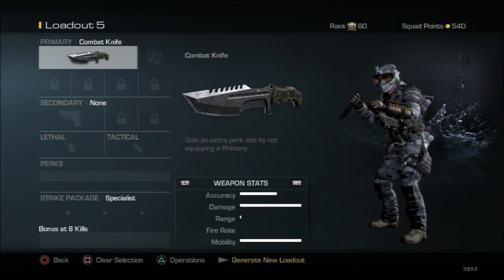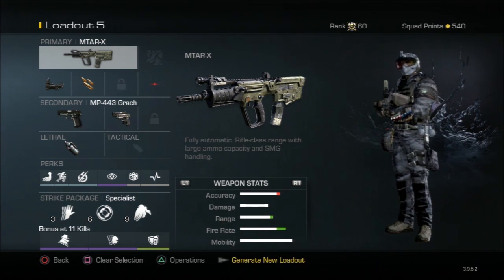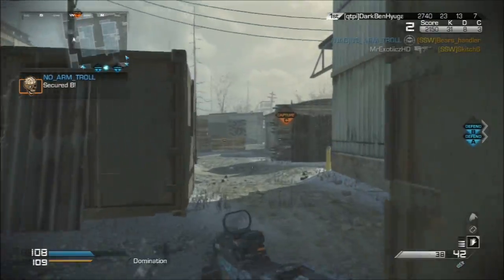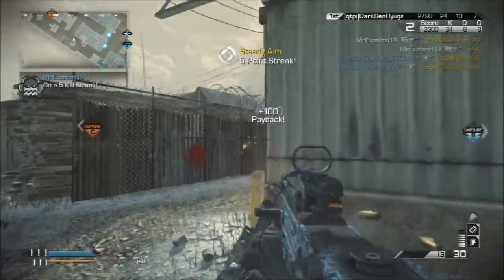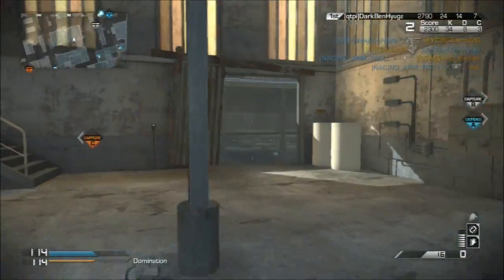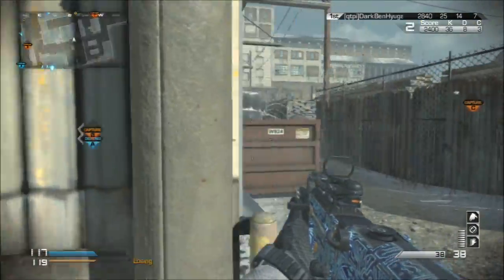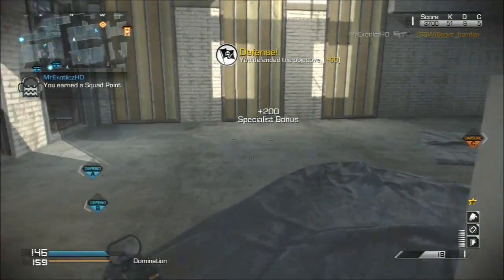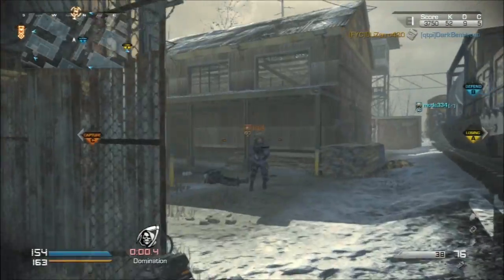COD: Ghosts - Random K.E.M STRIKE Class #2